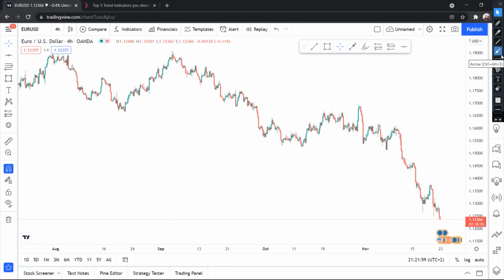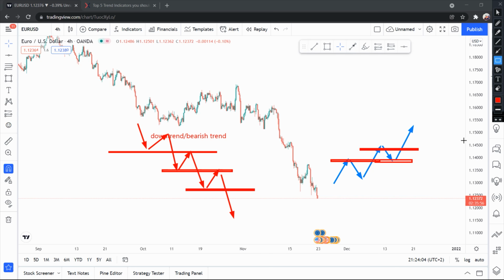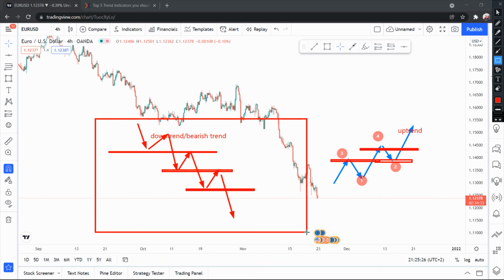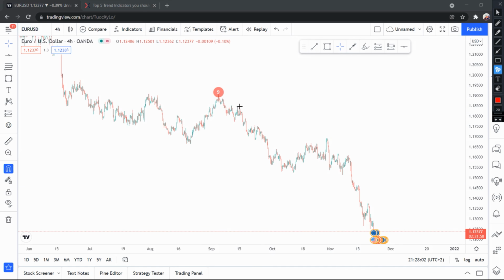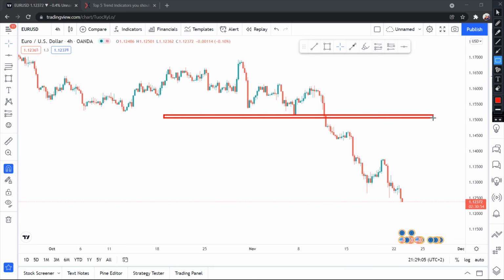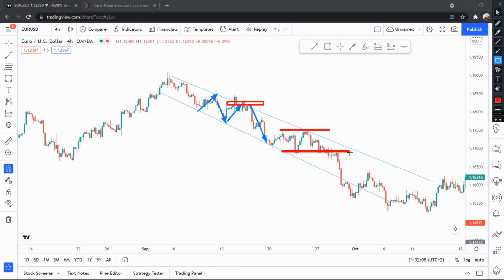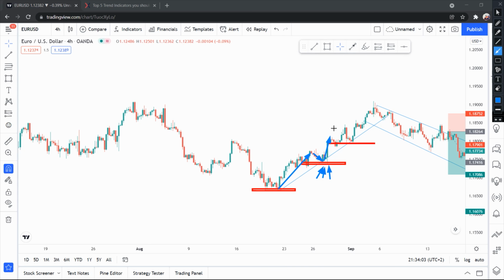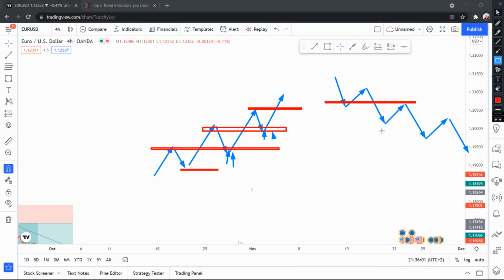Forex Trading strategy that actually wins. ( winning trades only)